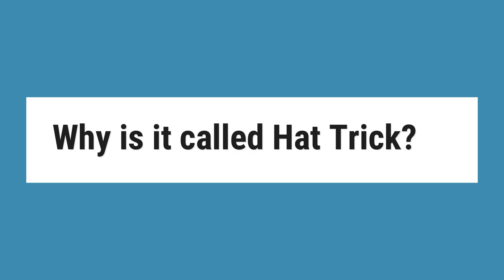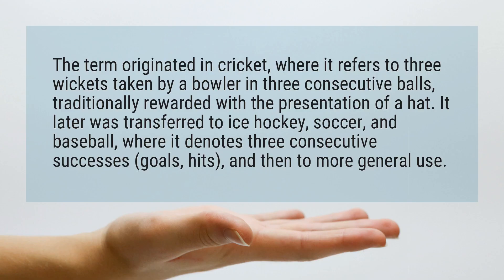Why is it called Hat Trick?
The term originated in cricket, where it refers to three wickets taken by a bowler in three consecutive balls, traditionally rewarded with the presentation of a hat. It later was transferred to ice hockey, soccer, and baseball, where it denotes three consecutive successes (goals, hits), and then to more general use.